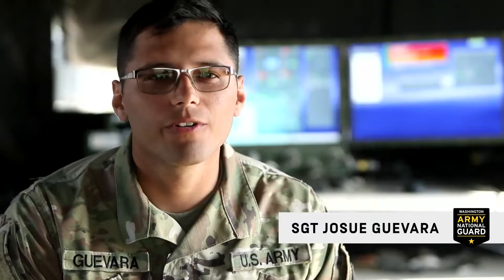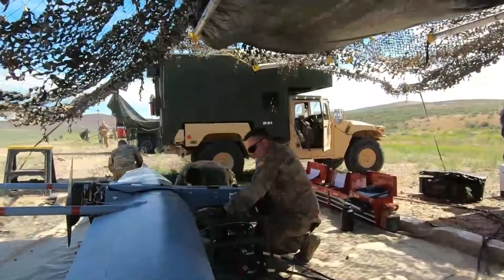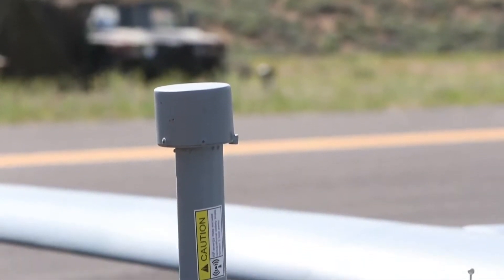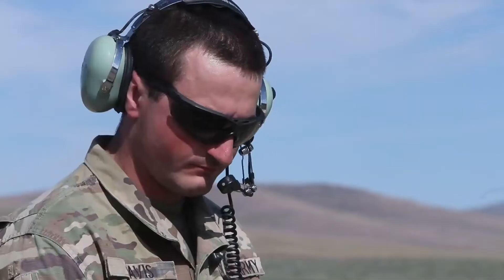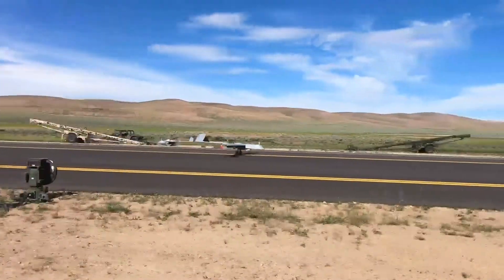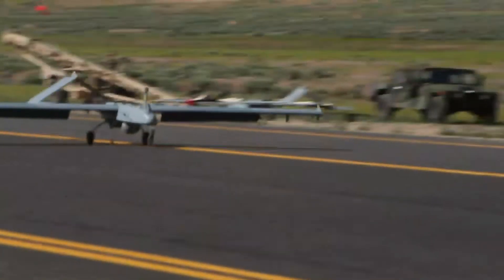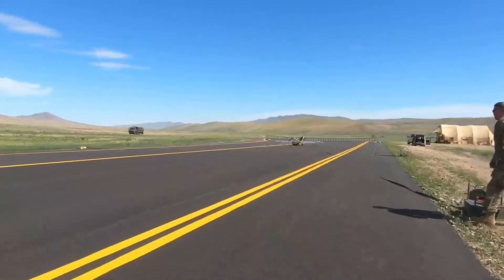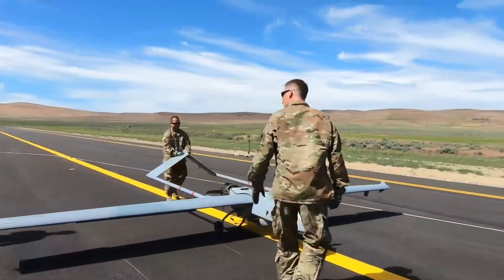How to Fly a Shadow UAV Drone - Ohio Army National Guard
The unmanned aircraft systems repairer is primarily responsible for the maintenance functions on unmanned aerial vehicles. They keep the aircraft ready to fly and ensure their ability to collect and transmit information.